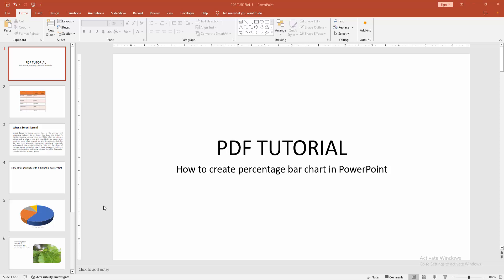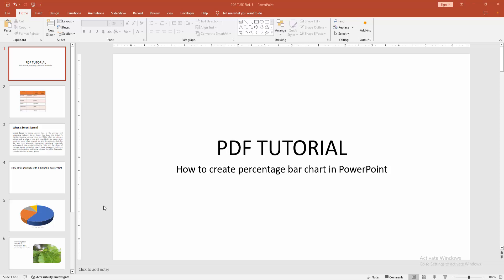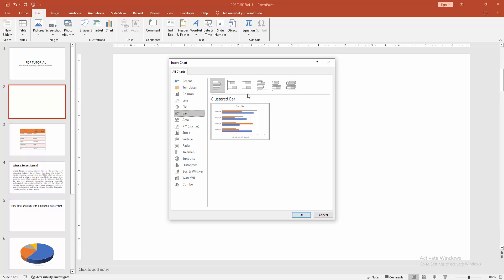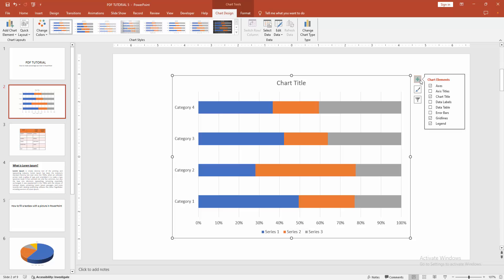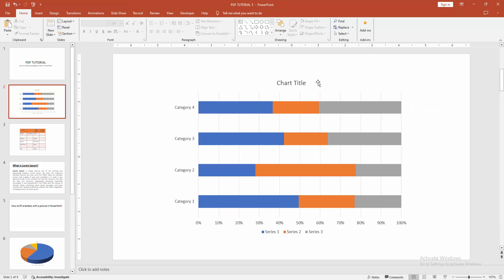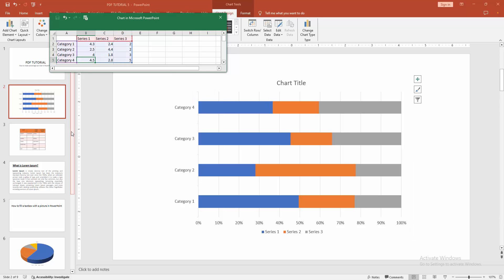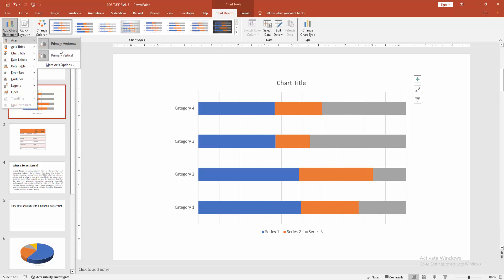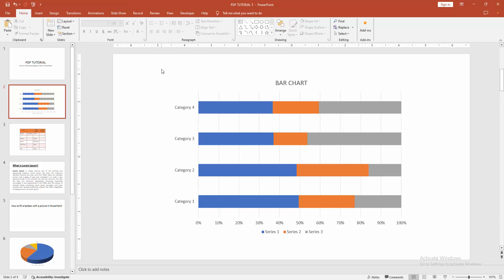How to create percentage bar chart in PowerPoint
Assalamu Walaikum,
In this video I will show you, How to create percentage bar chart in PowerPoint.  Let's get started.